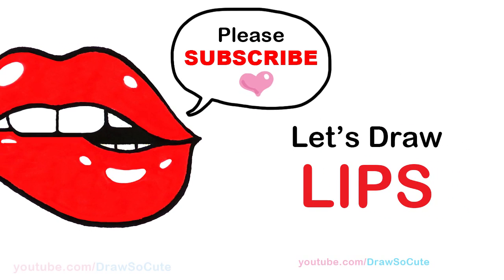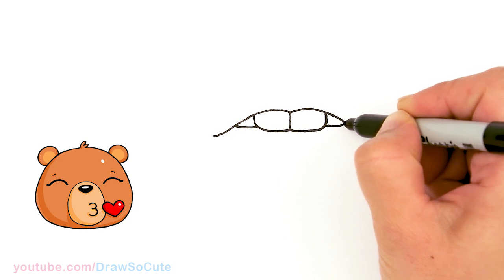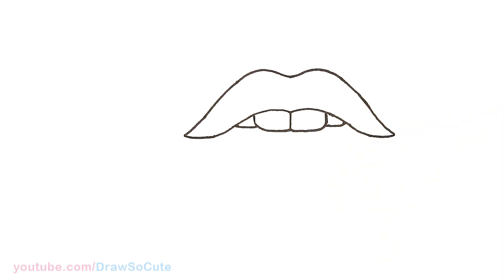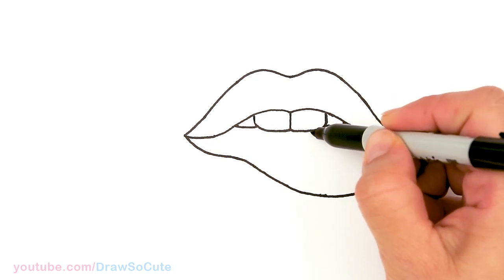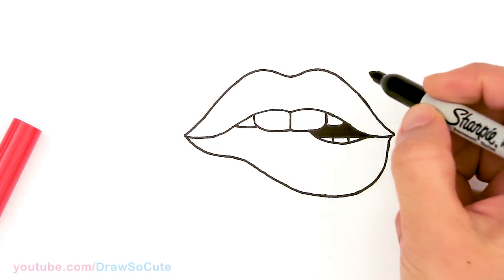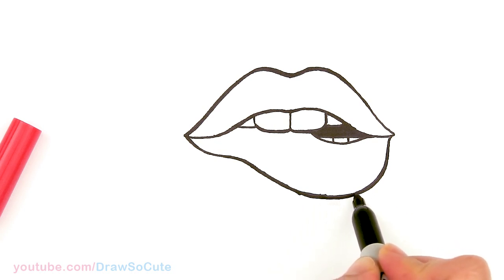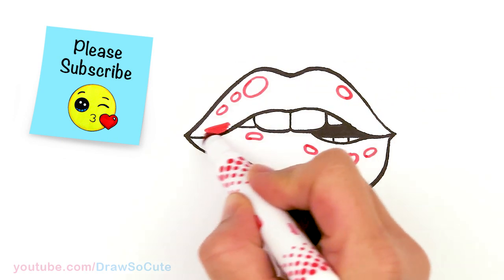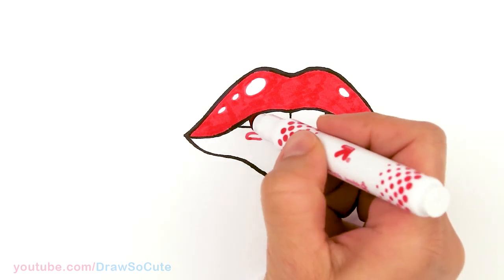How to Draw Lips Easy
Learn How to Draw a glossy Pair of Lips, slightly parted with teeth showing easy, step by step drawing tutorial.